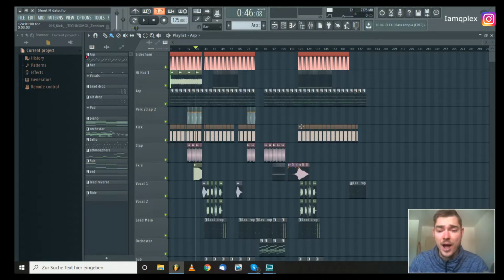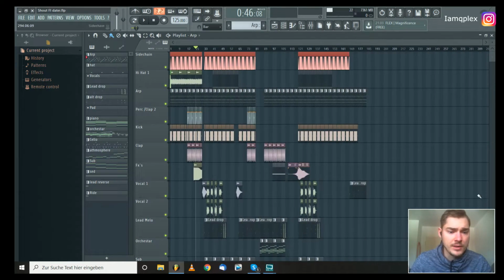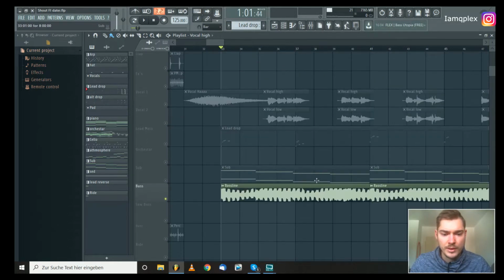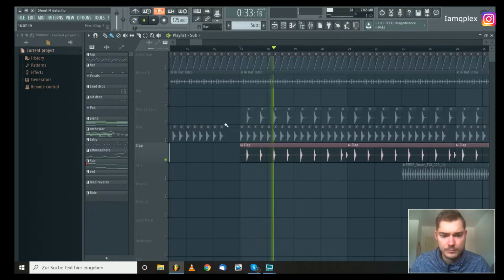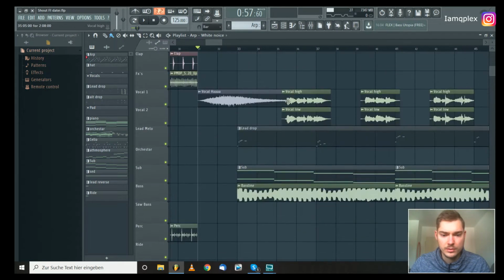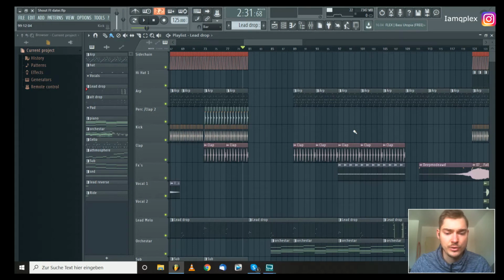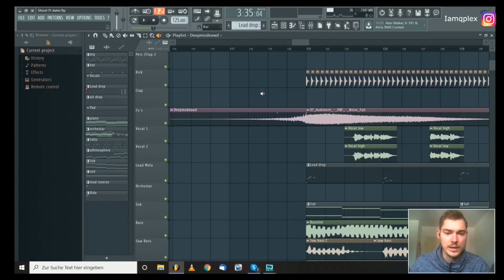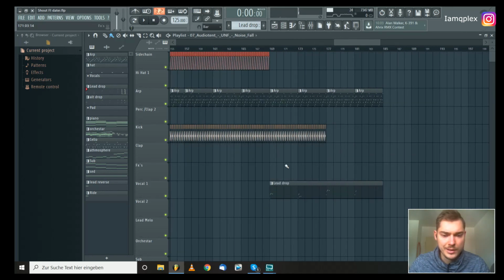FULL TUTORIAL! How to make Melodic Techno (New Step-by-Step method ) FL Studio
Hey guys,

Here is my first full tutorial for "how to make Melodic Techno in Fl Studio"
with a new step-by-step method.

In this video im explaining how im producing my Melodic Techno track "Shout" in Fl studio.

In the Turorial, i go trough the whole track, explaining what plug-ins im using, what type of transition i created and a lot of other interesting things.

I tried to make the tutorial as good as i can. So i hope with this tutorial i can help your Melodic Techno production.

As i mentioned before, im not a nativ speaker. So please forgive me when i dont find the right words sometimes. I always give my best to explain it as good as i can.

If you have any question, leave a like or a comment.

Im totally in love with Melodic Techno. Do you as well?

Official Youtube Channel Qplex